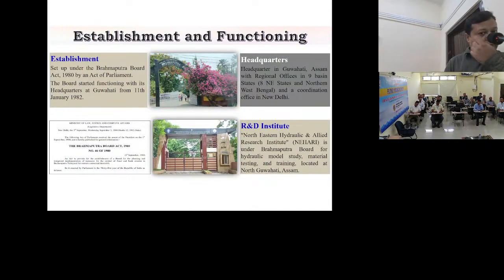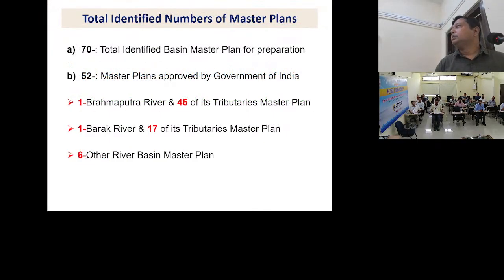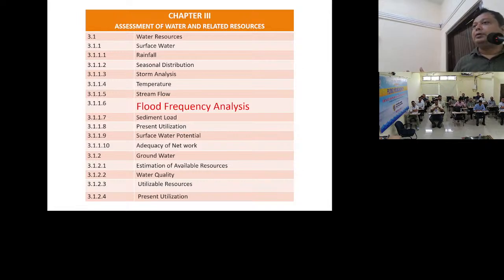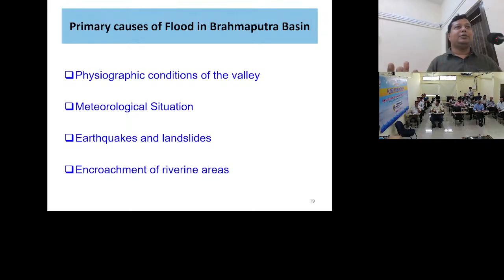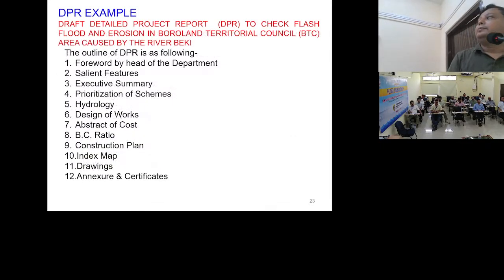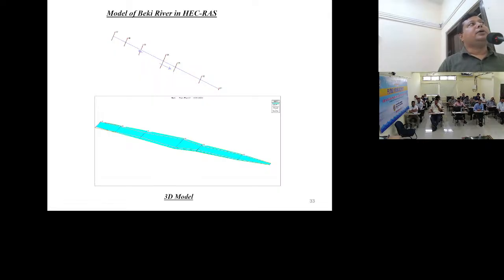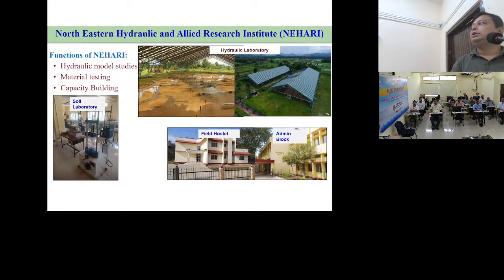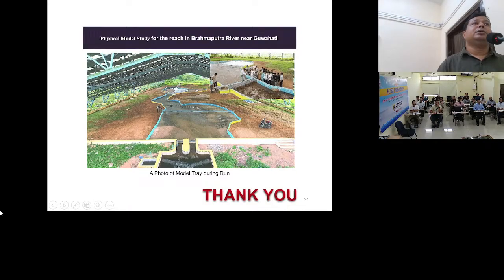Flood Management and Anti-Erosion Works Carried Out by Brahmaputra Board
by Dr. Ranjit Deka, Director, NEHARI, BB